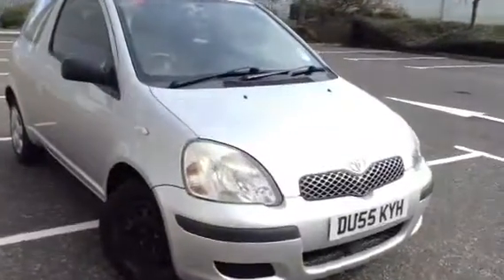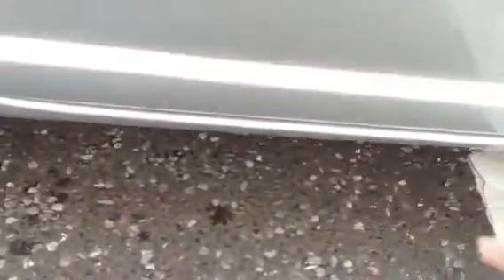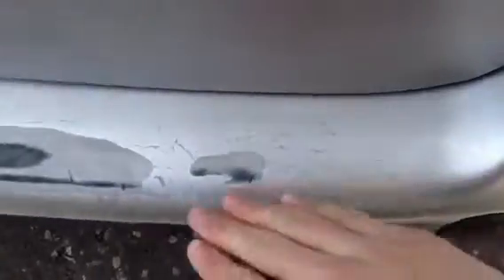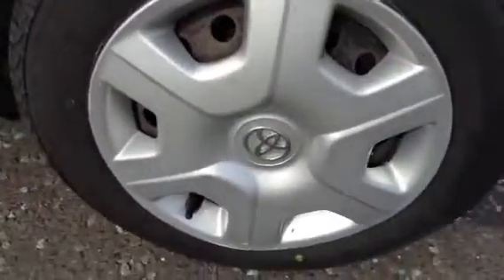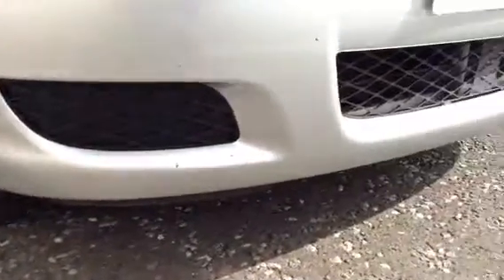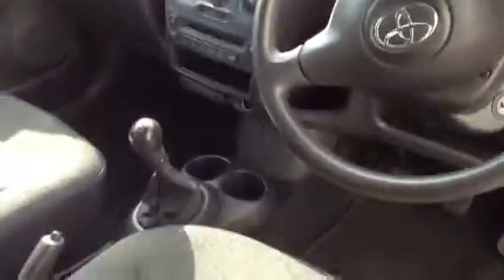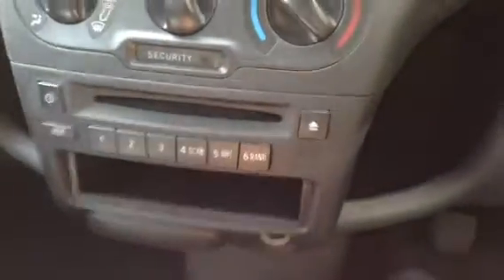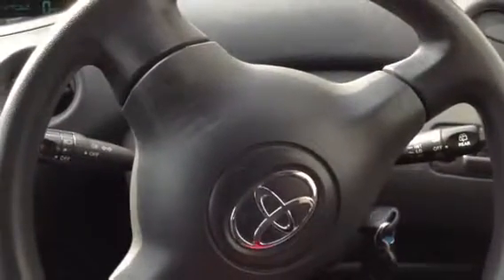Toyota Yaris T3, silver, manual, diesel